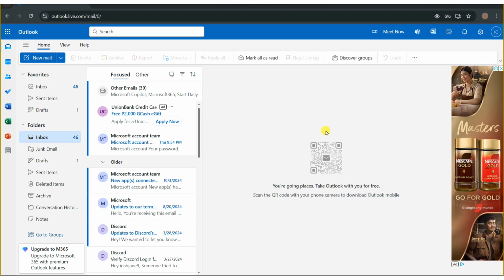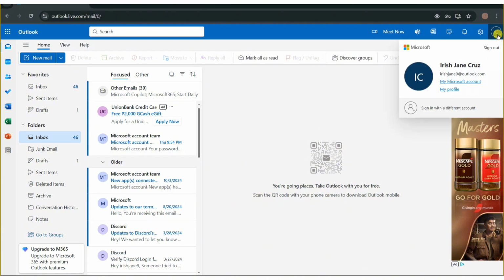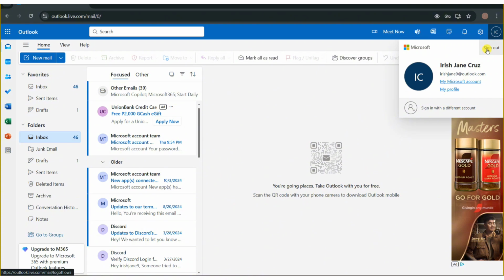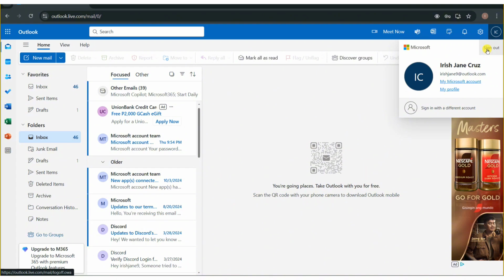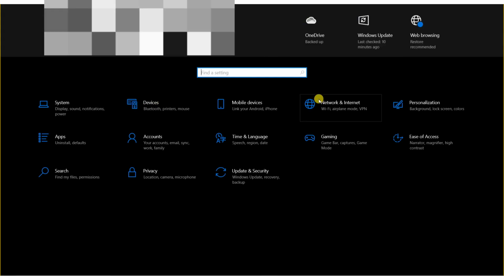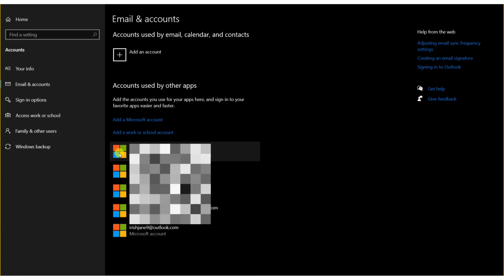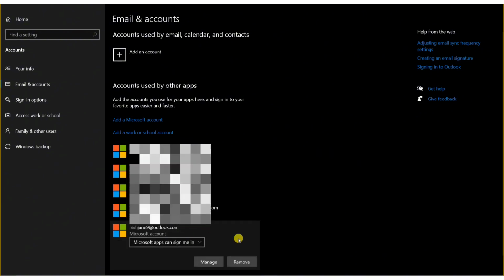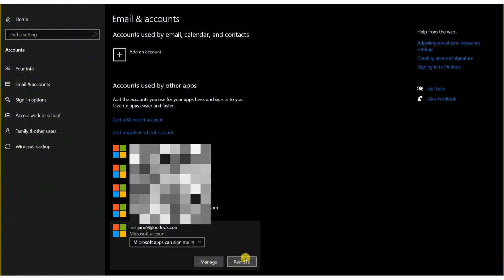How To Log Out of New Outlook App on PC | Sign Out Of Outlook | Easy Tutorial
Learn how to log out of the new Outlook app on your PC with this easy, step-by-step tutorial. If you're using the updated Outlook for Windows 11 or Windows 10 and can't find the logout or sign-out option, this guide will show you exactly how to disconnect your account safely. Whether you're switching users, securing your device, or troubleshooting email issues, this tutorial will walk you through the correct way to log out of the latest Outlook interface.